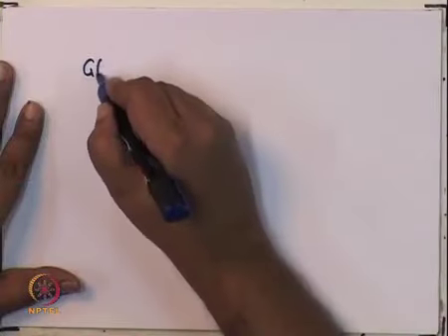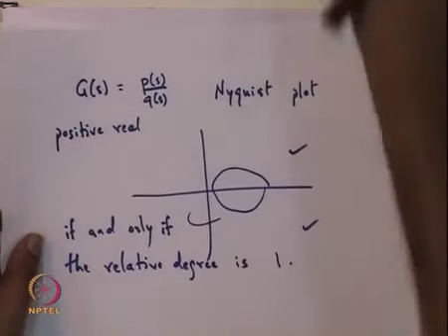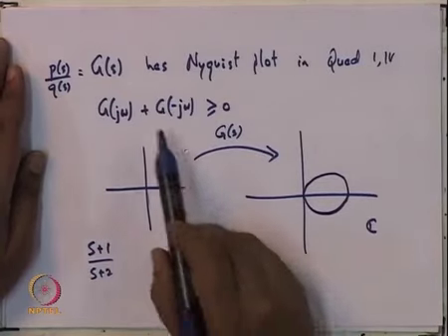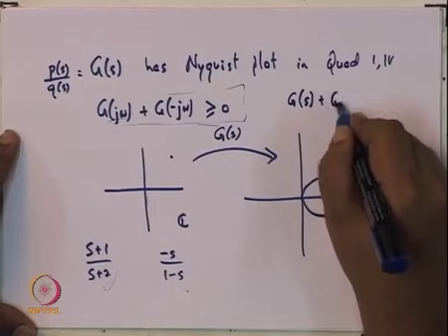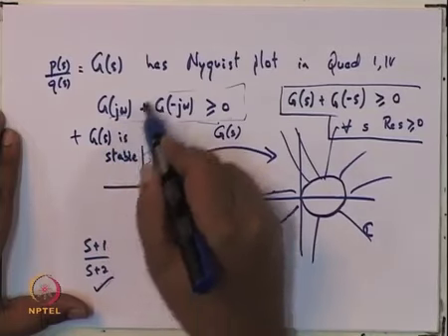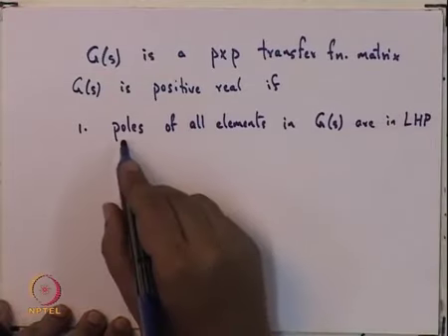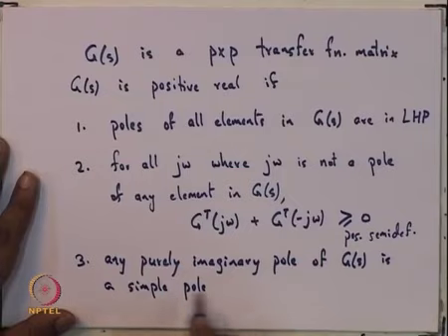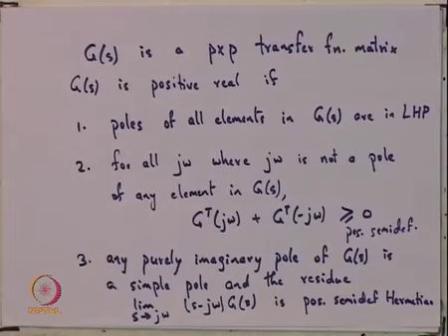PR definition for MIMO case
Nonlinear System Analysis